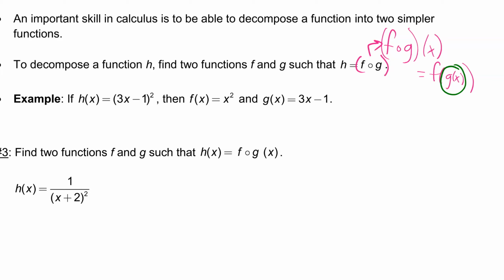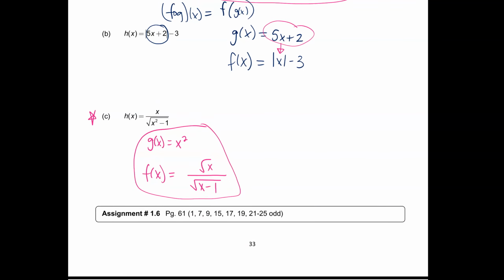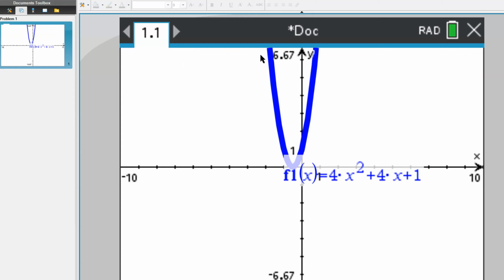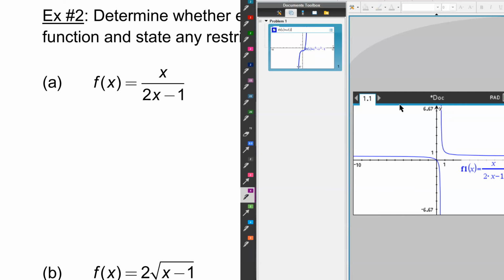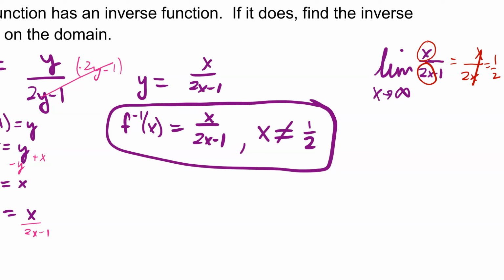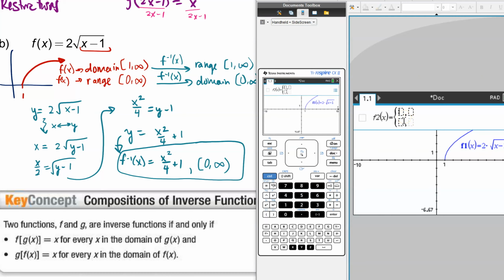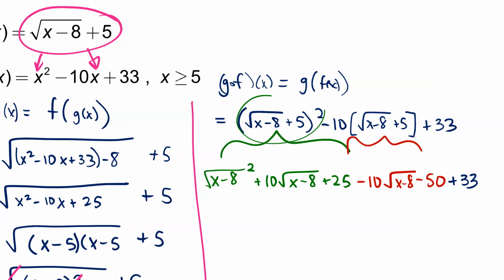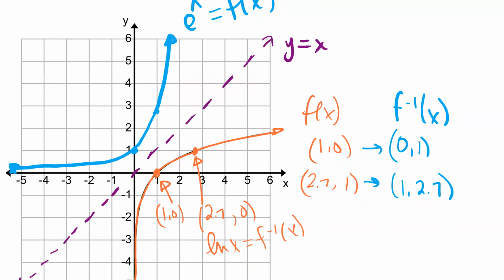1.6 and 1.7 F period